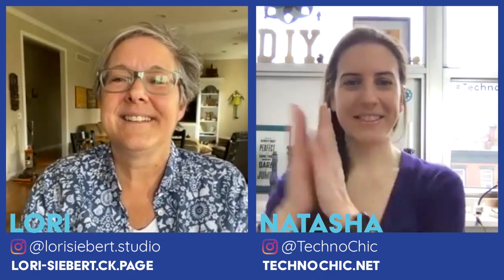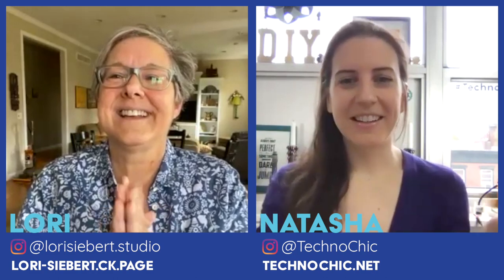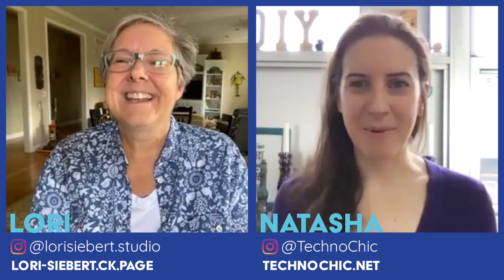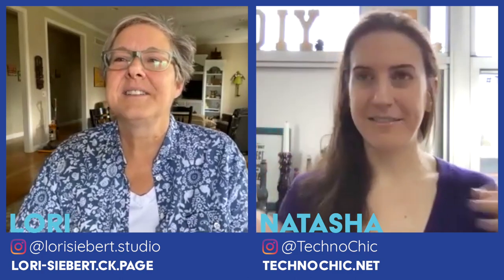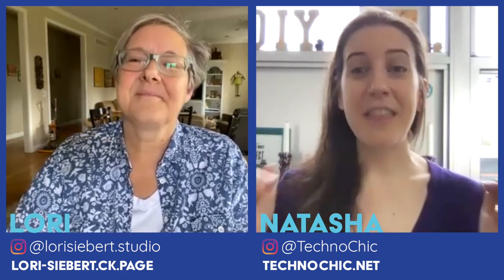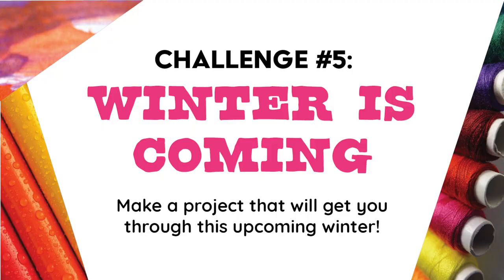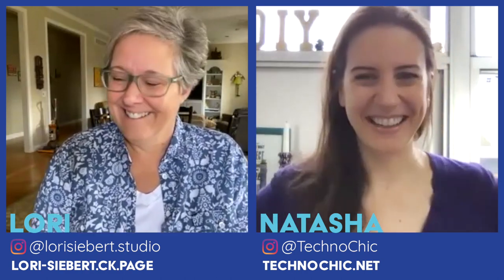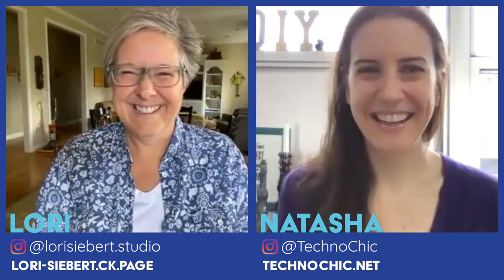Upcycle It! Spooky DIY Candlesticks, Upcycled Art Suitcase, Basket to Planter - KeepOnMakingIt 04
This Keep On Making IT Challenge was  "Upcycle It" - featuring Natasha's Upcycled Halloween jars and candleholders, Lori's upcycled suitcase to art studio on the go, and special guest Melinda's painted planter basket.

See you in November for the KeepOnMakingIt challenge #5
"Winter Is Coming!" -  Make a project that will help you get through this upcoming winter!

Will you accept the challenge and make a project too? Please join in!

Chapters:

0:00 Intro

Facebook   Lori Siebert Studio